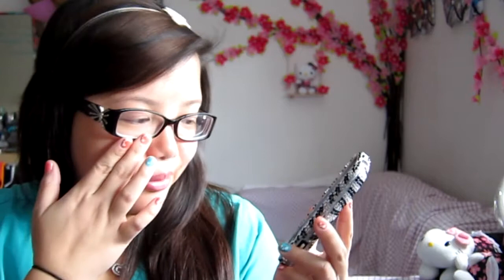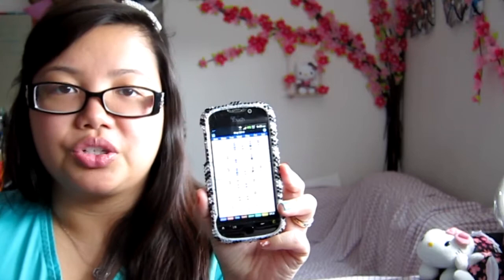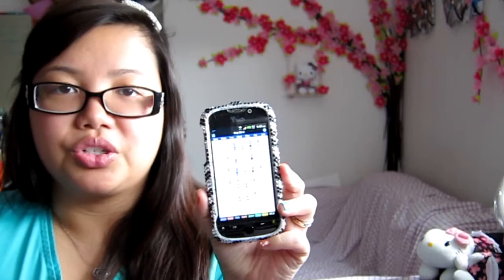Another Update - Dental School Vlog 4.11.2012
School has been a little overwhelming lately so I've been really busy.  I'll try to get some more videos edited and filmed.  Thanks so much for all the support you've given me since D1!  :D

2. Click JOIN THIS TEAM!
3. Click Participant
4. Put in your personal fundraising goal
5. Join a Team, choose "Resnick et al" from the drop down menu
6. Select a T-Shirt size
8. Make a payment using credit card
9. Complete registration

2. Click "Support Me!"